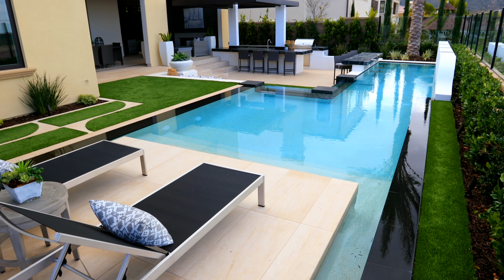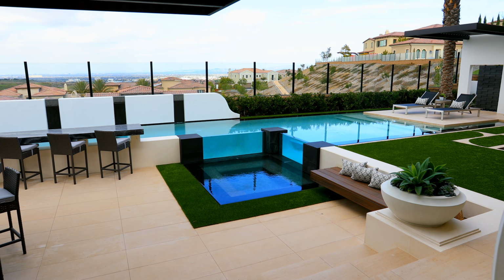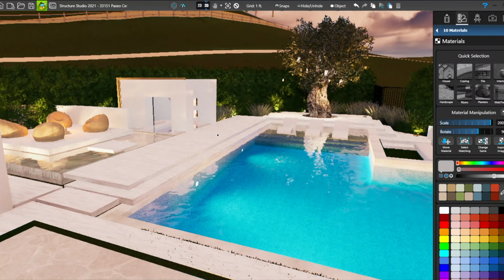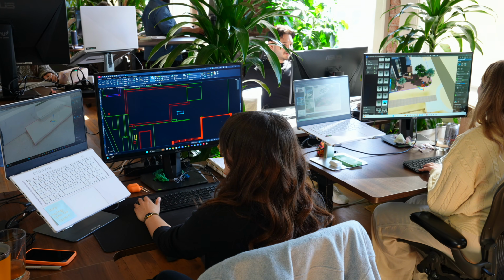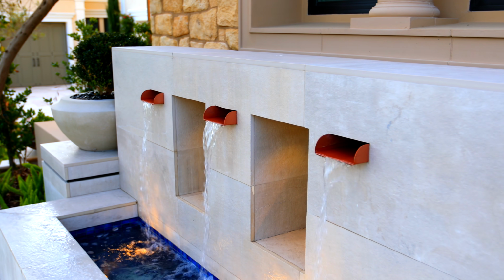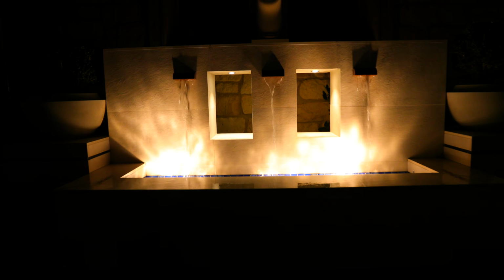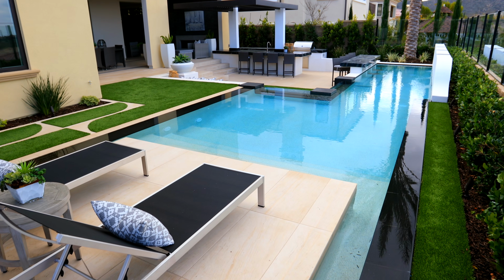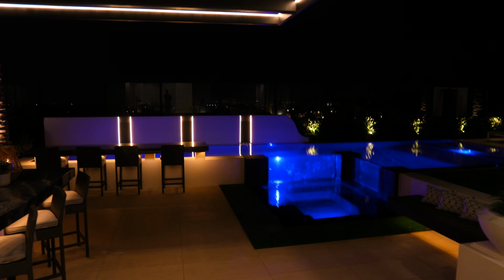How To Make Your Yard Look Amazing For Years!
Great design is timeless and this yard is a great example of that. We’re revisiting an outdoor space built over 5 years ago, but it still looks as good today as it did the day construction was completed.
In this video, luxury exterior designer Nate Fox of Foxterra Design breaks down exactly what makes a yard stand the test of time and how you can avoid design choices that leave your space looking dated or faded after only a year or two.
You’ll learn:
-How to make timeless design choices that last
-Which trends to avoid in your yard design
-Why material selection is key to durability & longevity
-How to plan for the way your yard will be used 5, 10, even 20 years from now
-Tips for incorporating trendy elements the right way

Redoing your yard is an investment. But when it’s designed to be timeless, it’s one you’ll enjoy forever. Ready to get started?
Click here to book a free design consultation call with our team

Talk To One of Our Designers Today
Click the link below to schedule a free design consultation with our team to talk about transforming your yard into a private resort.

Find Your Design Style
Explore our mood boards, organized by exterior design style. We created these to help you figure out what your dream yard looks like.

Download "The Luxury Design Guide: Backyard Edition”
We created a resource just for you—with expert design advice, the top five features every luxury yard needs, and a look at our latest design transformations.

Luxury Landscape Design 🏝
“From Residence to Resort”
We design worldwide! 🌎

0:00 How to Design a Timeless Yard
1:04 Trendy vs Timeless
1:53 Turf Cutouts
2:16 Material Palette & Colors
2:45 Material Durability
3:00 Porcelain Tile Flooring
3:15 Thinking Into The Future
3:56 Outdoor Furniture
4:24 Questions & Resources